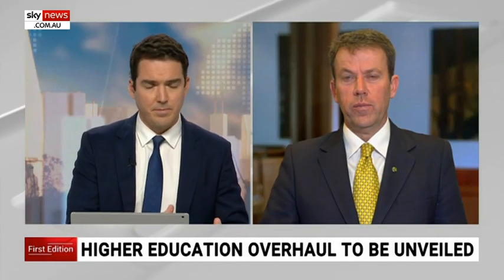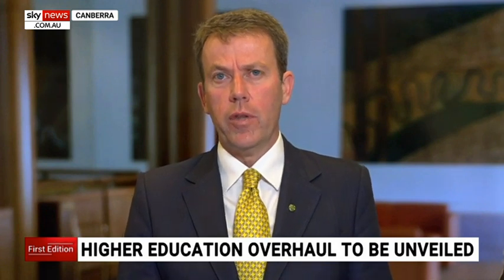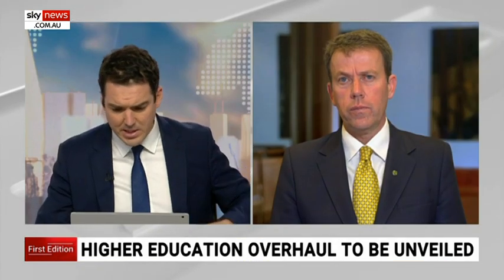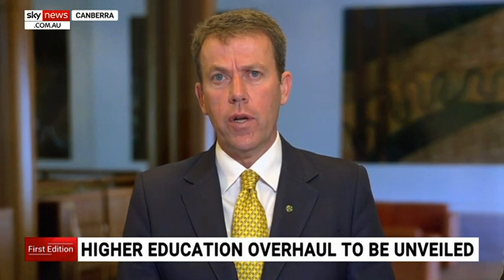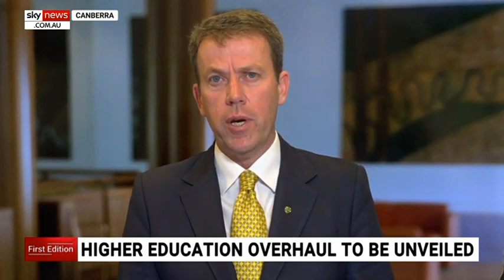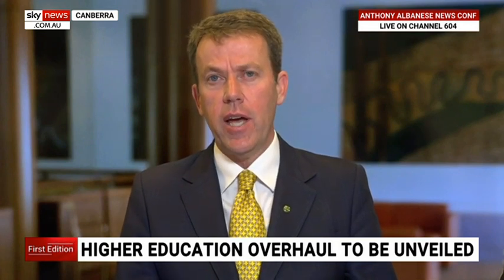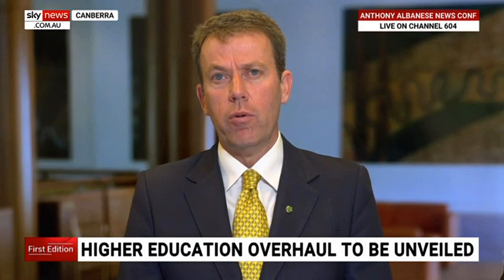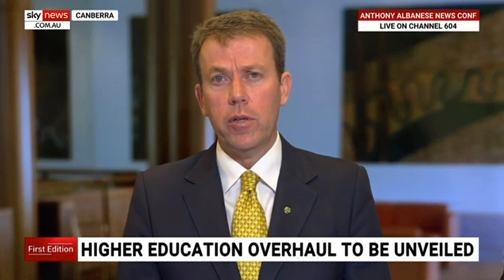Young people 'need skills in areas we know the jobs will be' post-pandemic: Tehan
Education Minister Dan Tehan says it is important "our young people have the skills" in fields of study "we know the jobs will be as we come out of the coronavirus pandemic" ahead of a major university fee overhaul announcement.

Mr Tehan said the government was seeking to invest "more money" in fields of study where there would "likely be skills shortages".

"We're going to be aligning the cost of a degree with the contribution the student and the government make," he said.

Humanities courses will see the most significant price hike, with an annual increase of 113 per cent to $14,500 per year, while those studying maths and agriculture will see a significant decrease in fees by 62 per cent.

Image: News Corp Australia